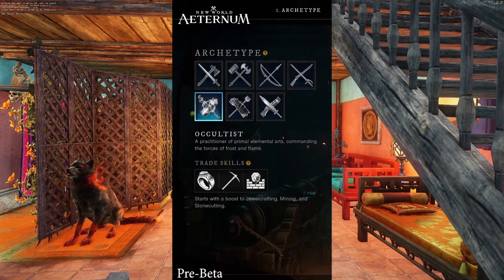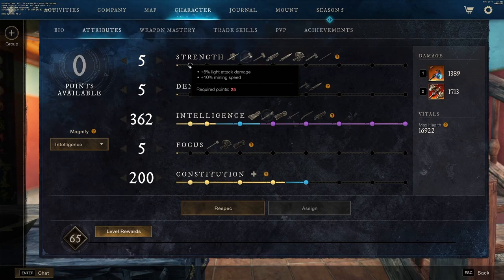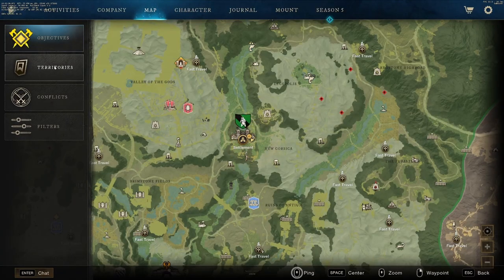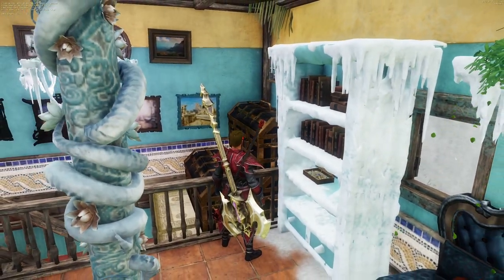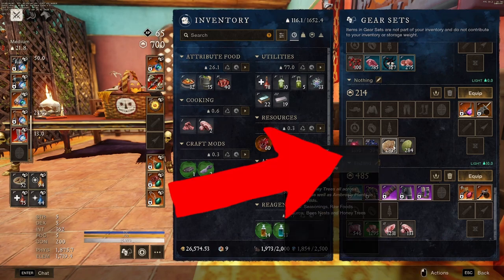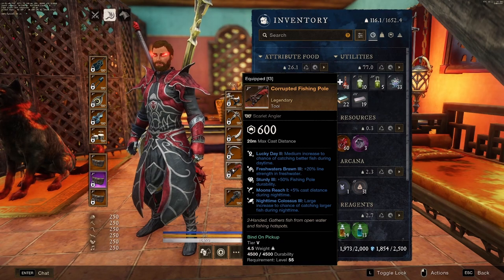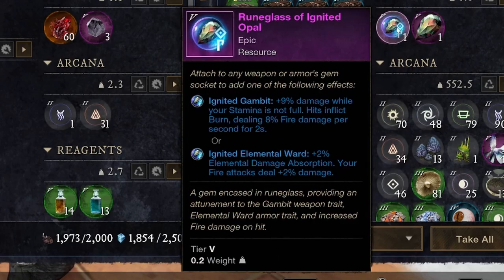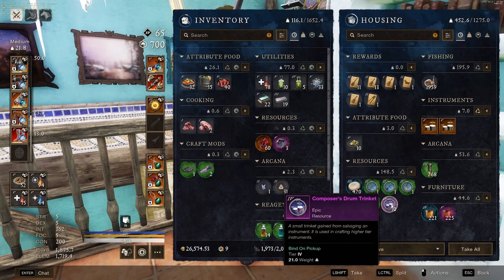New World Aeternum Returning/Beginner Guide Part 3